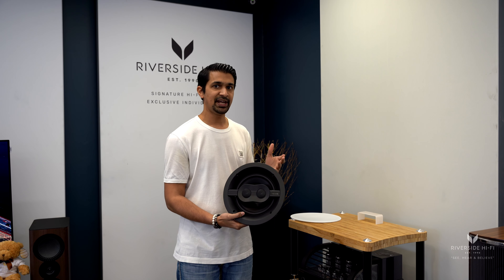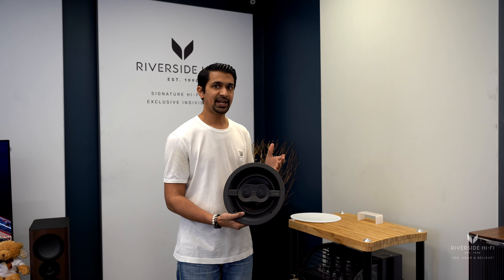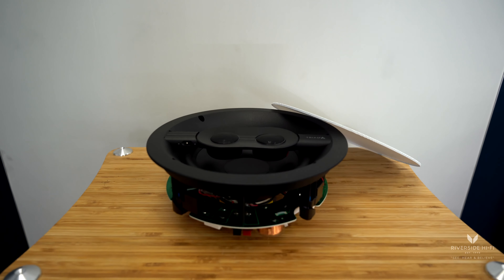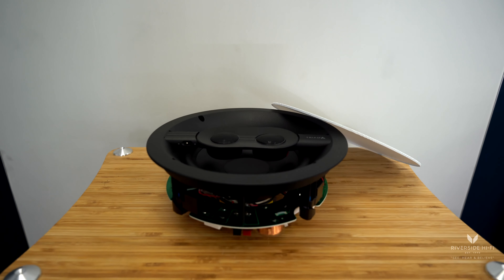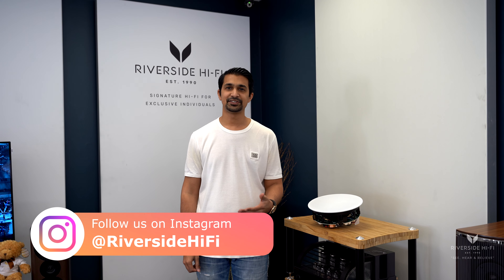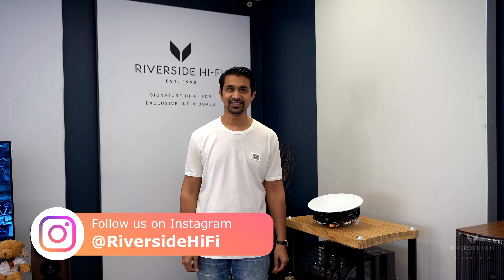Ceiling Speaker... Dual Cone…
We only specialise in the worlds finest & most exclusive brands & products.

We offer an extensive range of ceiling speakers brands & sizes, they can be used for home audio, cinema & multi-room systems, further information can be found our website or by getting in touch with us.

We offer a full home/commercial system design & consultancy service, we cover nationwide/worldwide for shipping & installation.

Our systems offer the ability to integrate control of the audio & visual equipment, along with the air-con/heating, lighting & more. We supply lights & air-con/heating control also.